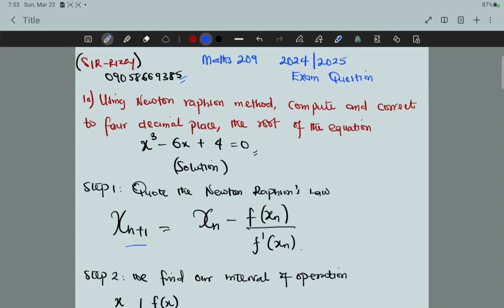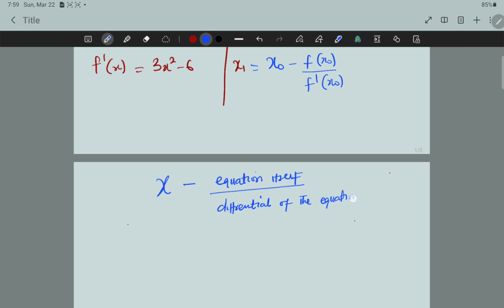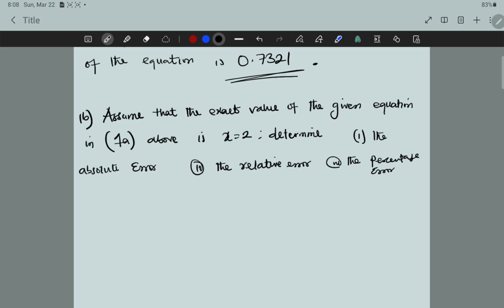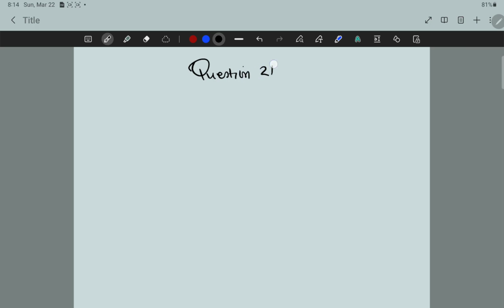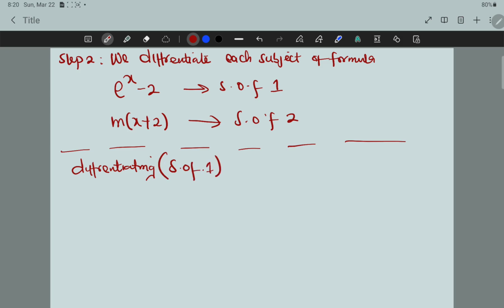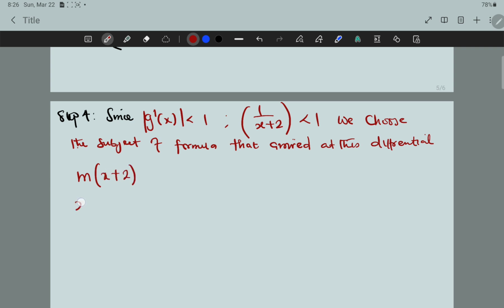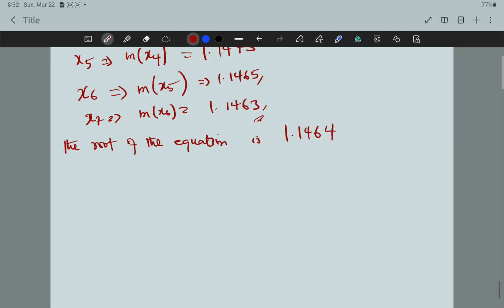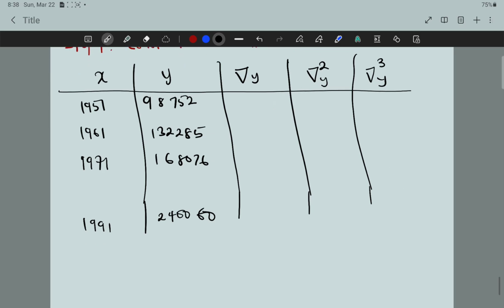A REVISION ON MATHS 209 ; 2024/2025